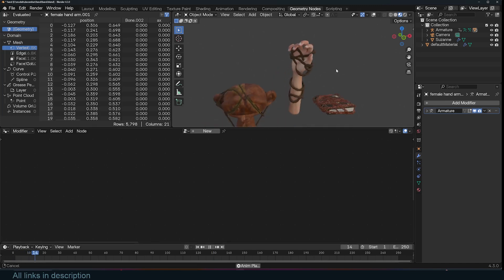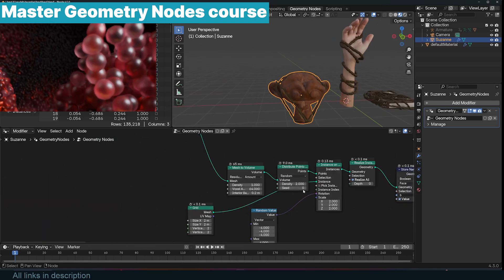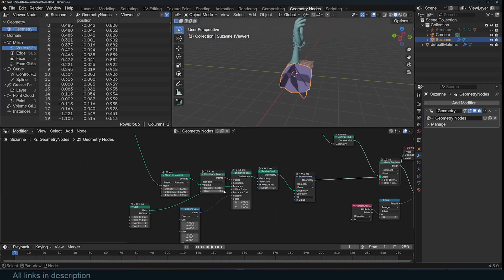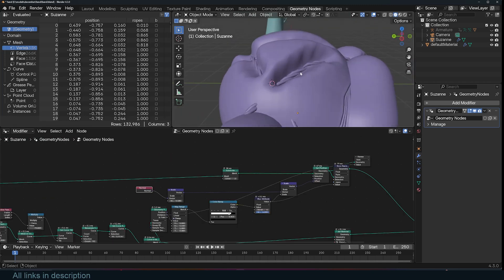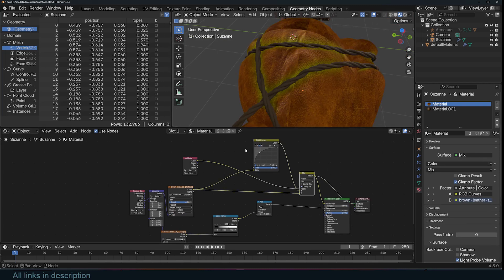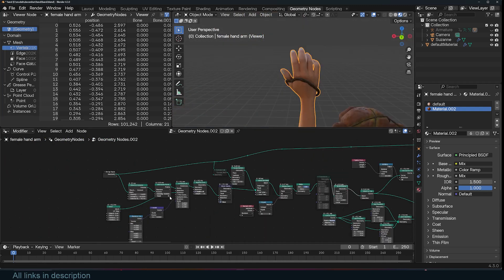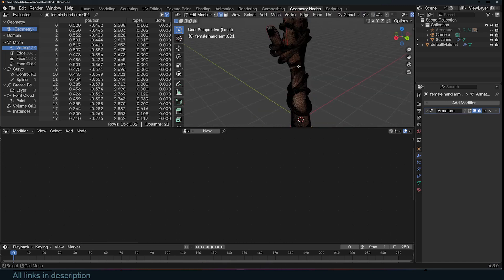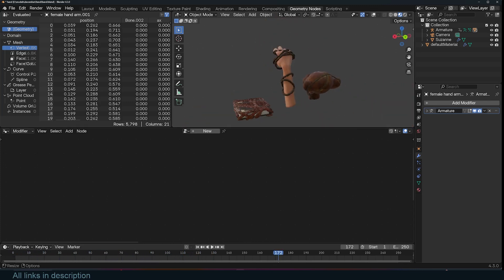Making Procedural tied Ropes with geometry nodes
my courses:
Master Geometry Nodes: